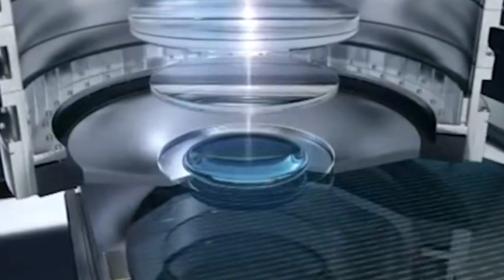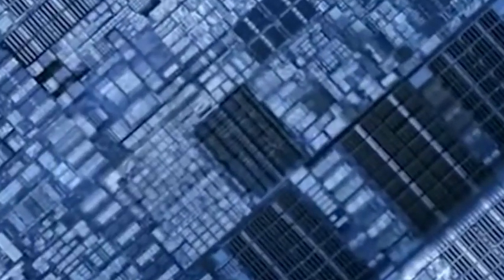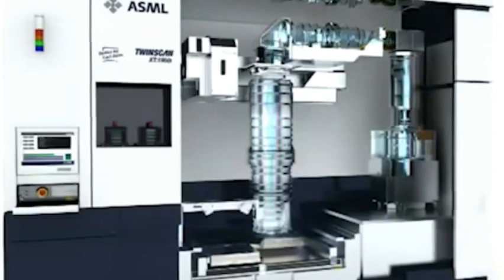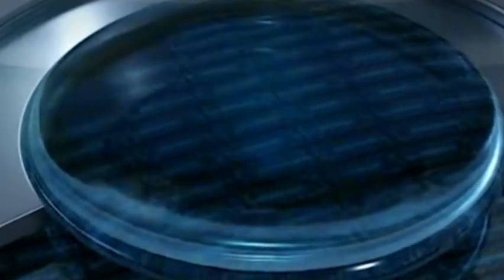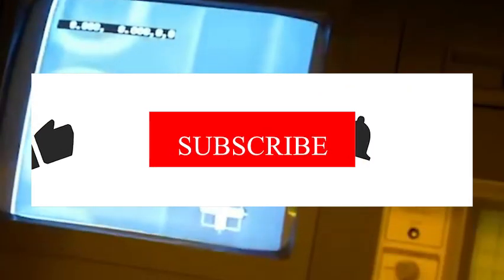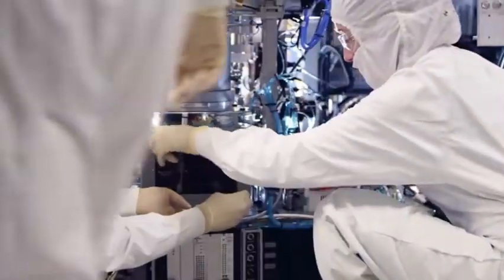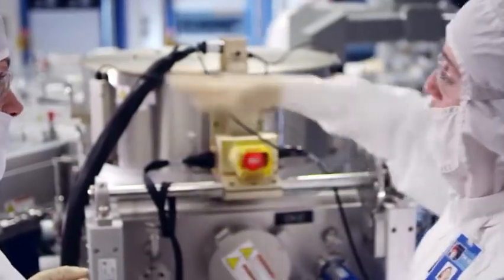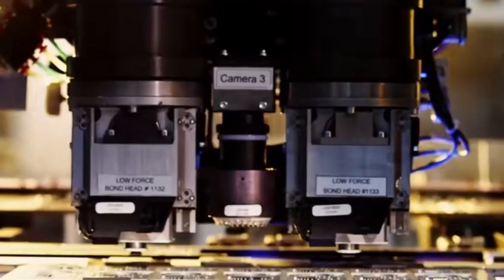Chinese chip companies use 14nm + 3D packaging technology to achieve 5/3nm chip performance.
BOE apple samsung mate60pro mate60 huaweimate60pro chinanews In today's tech news, we examine how semiconductors development continues despite growing trade barriers affecting international trade. The latest developments show significant supply chain risks impacting global technology sectors, particularly in china. These challenges signal ongoing shifts in manufacturing capabilities and industrial cooperation.